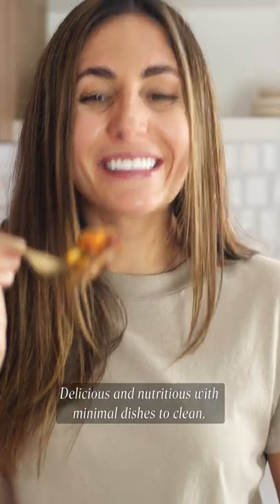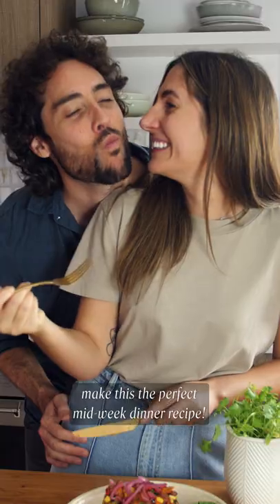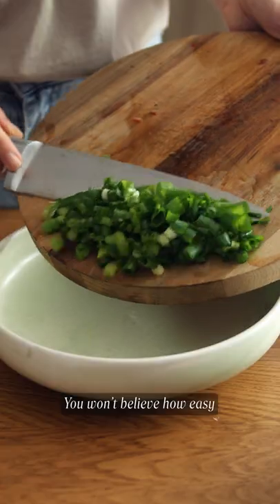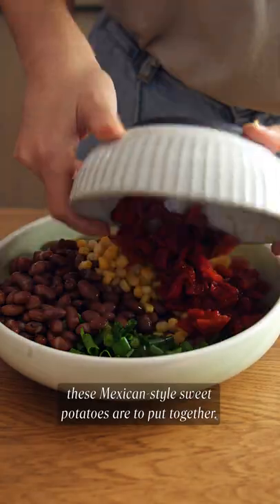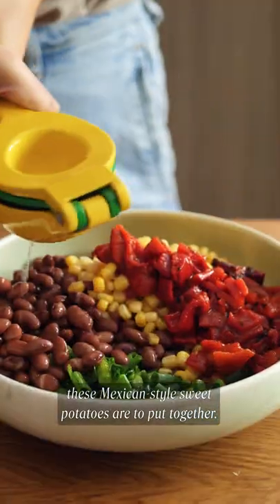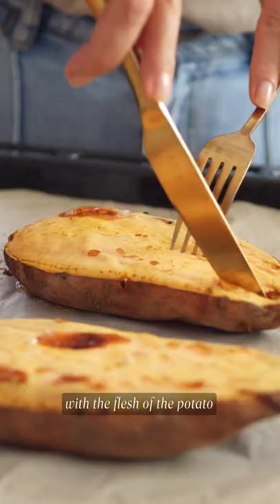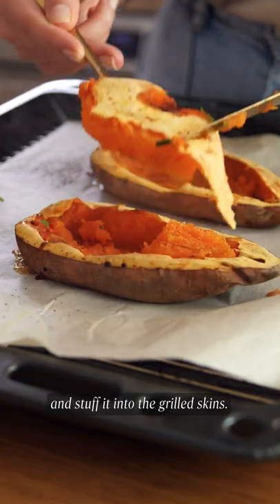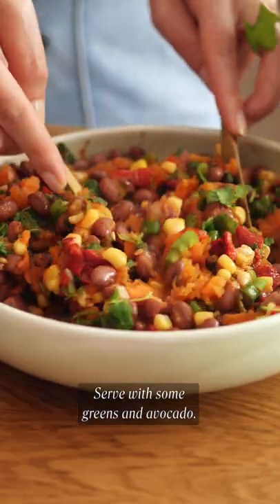Ultimate stuffed SWEET POTATO recipe (Mexican style) 🍠🇲🇽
We’ve been making this recipe since we first went vegan 5 years ago. It’s one of the first meals we learnt to put together back then, and it’s so simple and delicious it’s still on the menu to this day.

I love that there is almost no cooking involved, bake, chop, stir and it’s ready!

In our recipe, I’ve included measurements for the spices, but if you’re new to cooking or just like to save time in the kitchen and keep it simple, I recommend getting a pre-made spice mix. Spices are full of antioxidants and phytonutrients, with loads of health benefits, they are super cheap and take any food to the next level. It can be slightly intimidating at first if you see a recipe with 10 different spices and only know or have 3 of them on hand, so don’t hesitate to swap it up for store-bought mixes. I always have some in my cupboard.

Today I’m also using pre-washed baby spinach straight out of the packet. This combo is perfect for a tasty, simple and balanced meal.